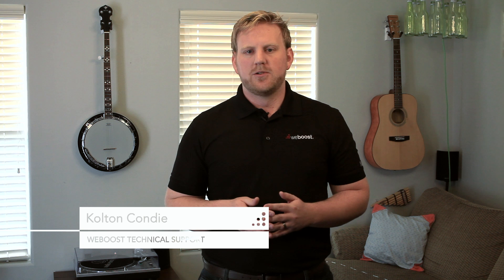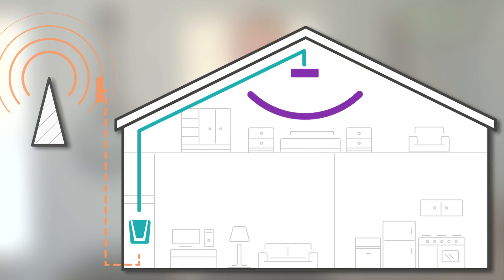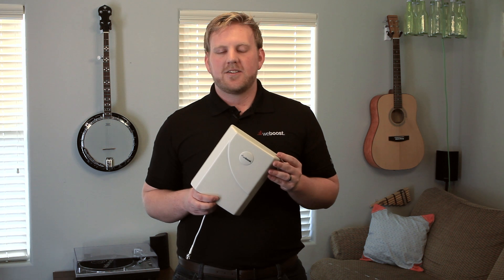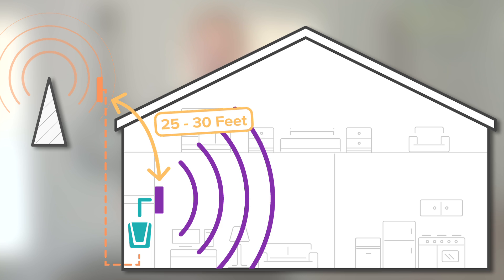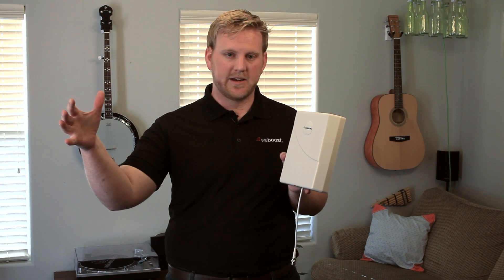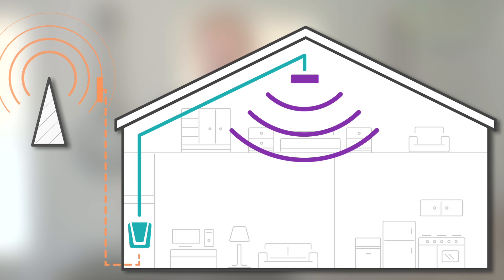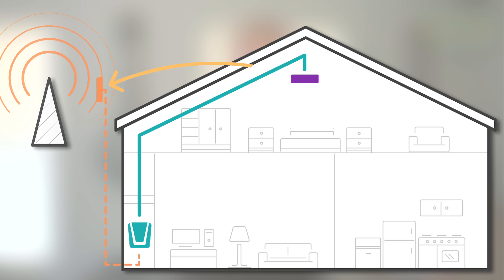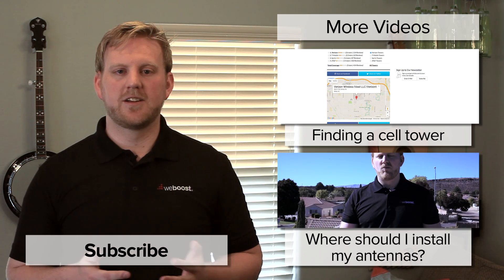How to properly separate your antennas | weBoost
Check out this short video that explains how to avoid loss of boost or even total shutdown of a cell phone booster due to the signal feedback condition known as oscillation.

Kolton from WeBoost Customer Service shows you how to position the antennas of your cell signal booster system so they will not pick up each other's signal, the main cause of oscillation.

Think of oscillation like the feedback loop that causes that ear-splitting screech over a PA system when the microphone gets too close to a speaker. That same kind of feedback loop occurs in a cell phone signal booster when the tower antenna and device antenna get placed too close to each other.

This feedback - oscillation - causes the booster to reduce power, thereby degrading performance, or even shut down completely. Nobody wants that to happen, so watch Kolton's video tips now.